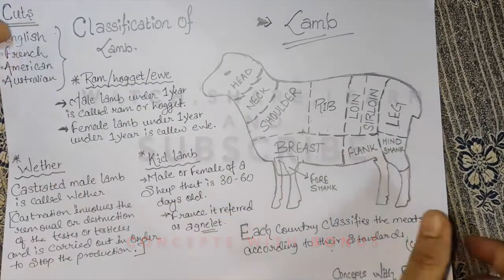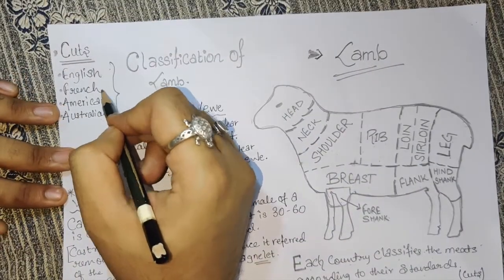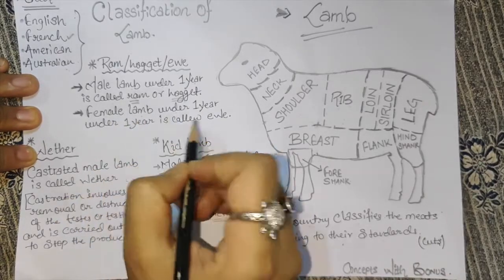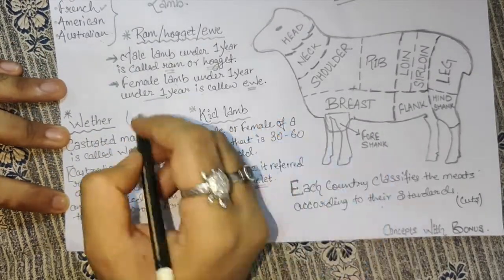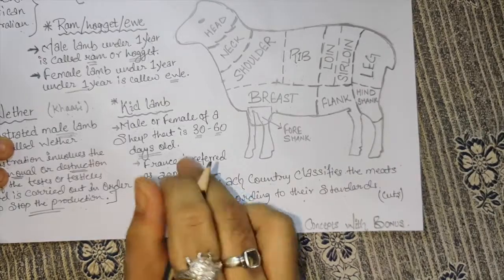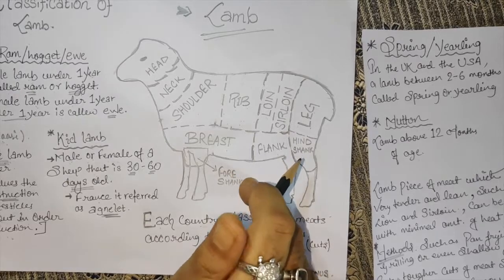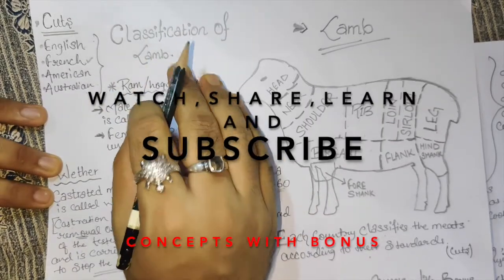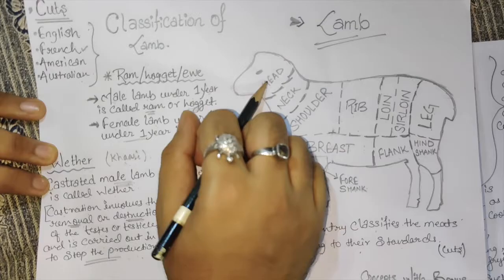Classification Of Lamb |Hotel Management | Must Watch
Hi Everyone
In this video I explained the classification of Lamb.
And the next part is going to the cuts of lamb

All videos what I make is to share knowledge and to help the Hoteliers and also, who all want to become a Chef.

I am always there to support you my friends ❤️